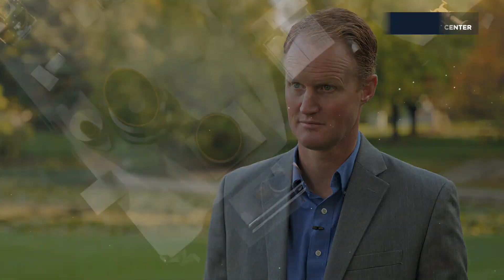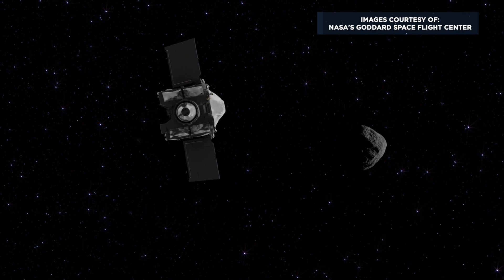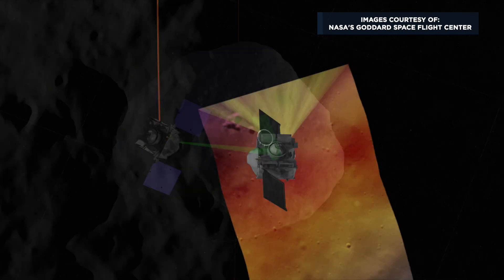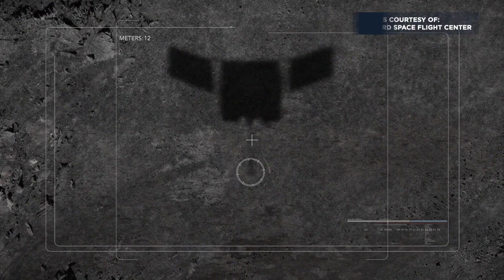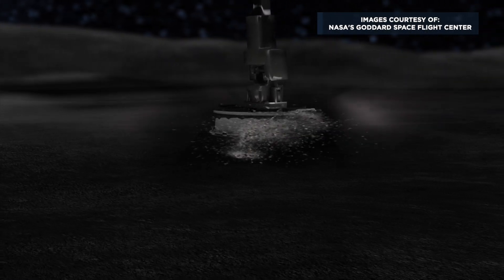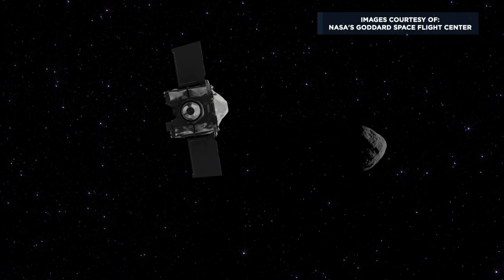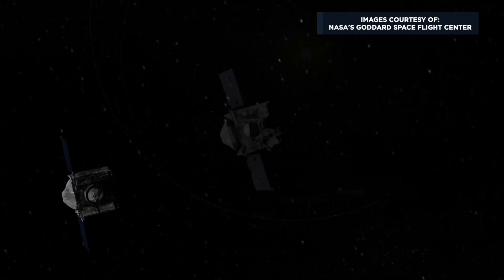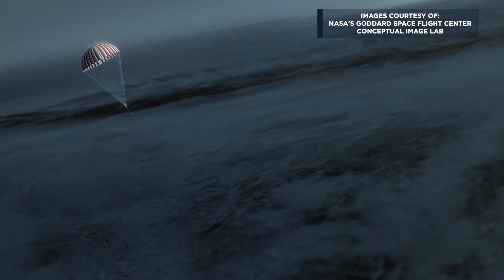USU and Bennu: How USU's Space Dynamics Laboratory Helped NASA's OSIRIS-REx Mission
Under the leadership of the University of Arizona’s Lunar and Planetary Laboratory, NASA’s Origins, Spectral Interpretation, Resource Identification, Security-Regolith Explorer spacecraft (OSIRIS-REx) extended its articulated robotic arm October 20th, 2020 at approximately 6:12 pm EDT to collect debris, called regolith, from the surface of asteroid Bennu. SDL built the camera electronics for a three-camera suite onboard OSIRIS-REx named OCAMS.

The onboard cameras SDL helped to build are known as PolyCam, MapCam, and SamCam. PolyCam enabled NASA to acquire images of Bennu from approximately 1.2 million miles away and assisted with the spacecraft’s navigation to  the asteroid during approach. MapCam was responsible for searching the asteroid for a suitable place to collect the sample. MapCam also mapped Bennu and searched for outgassing plumes and other debris ejected from the asteroid. SamCam is a close-range camera that verified the sample acquisition and will image the sampling mechanism.